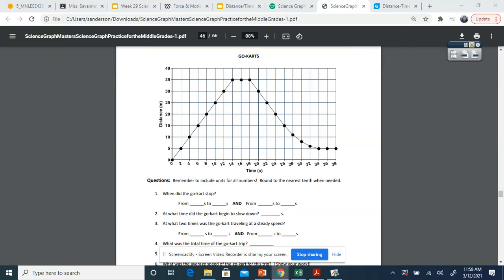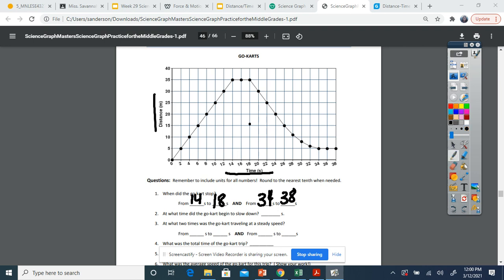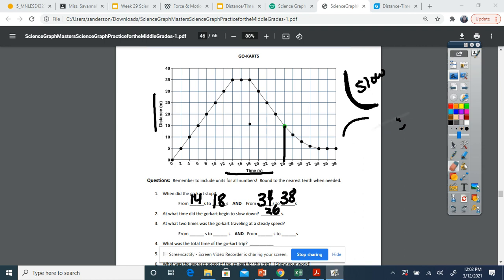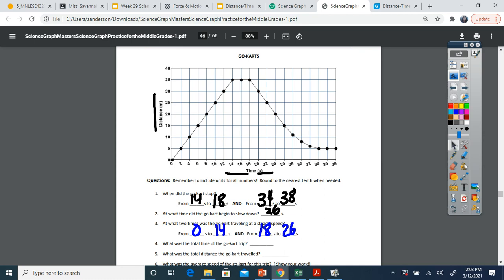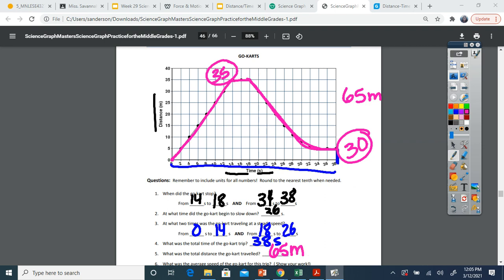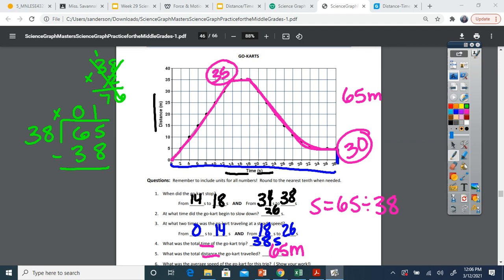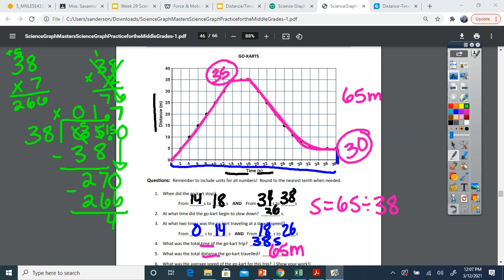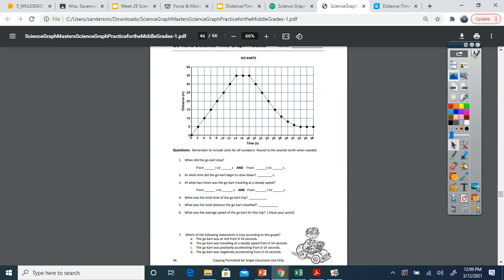distance time examples